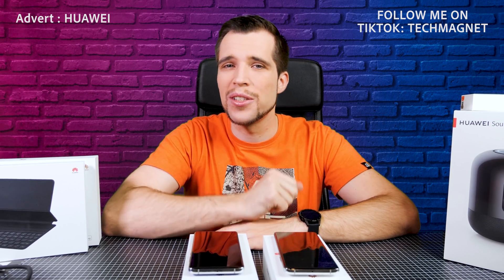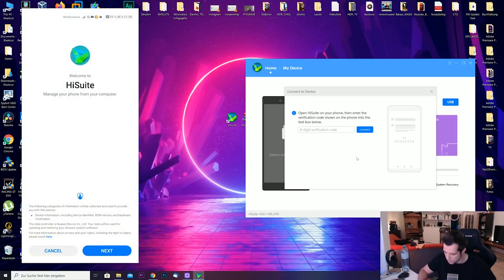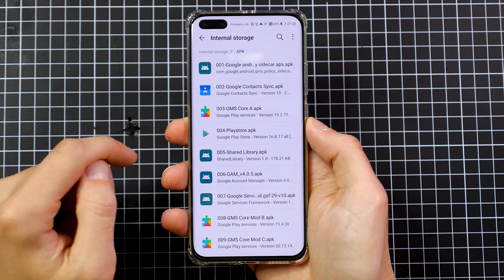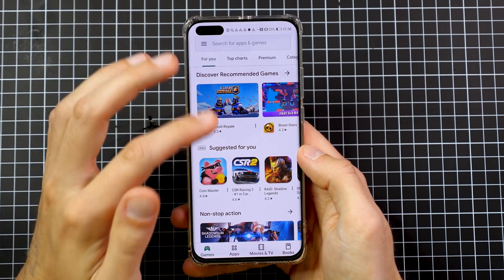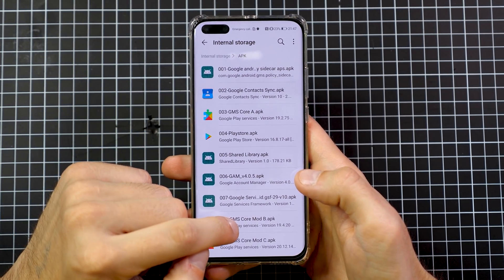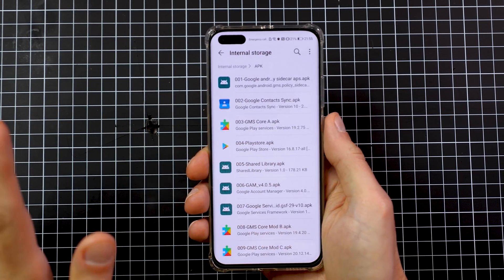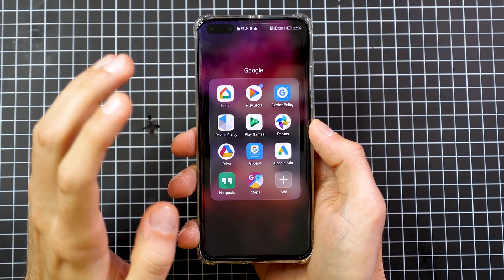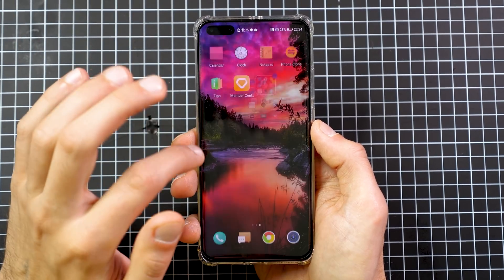Huawei P40 / P40 Pro / P40 PRO PLUS - Install Google Apps and Google Play Store 2020 - NO USB NEEDED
It's possible now to install the Google Playstore and Google Services such as GMS on your Huawei P40 and Huawei P40 Pro! Get all Huawei P40 Pro apps on Android 10!  GMS DOWNLOAD TECHMAGNET HACK
↓↓↓↓↓↓↓↓↓↓↓↓ open up for more info ↓↓↓↓↓↓↓↓↓↓↓↓↓↓

(ADVERT) Too complicated ? Well buy from TSZ with GMS preinstalled (ADVERT)

Thanks for downloading the P40 Pro NO USB Installation Guide

2)Unzip the P40 Pro Hack Package
3)Copy the Backup Folder (Huawei P40 Pro_2020...)  to C:\Users\USER\Documents\HiSuite\backup

4)Start HI-Suite
5)Enable USB File Transfer on your phone from Dropdown
6)Wait for Hi-Suite to detect your phone
7)Go to settings on your phone, search for HDB and Allow HDB Access for HI-Suite

8)Enter the code for authorization from your phone in the HI-Suite Software
9)Let Hi-Suite install the Hi-Suite App for your phone
10)Press Restore in Hi-Suite on PC
11)Chose my Backup File (3 Apps)
12)Press restore
13)Enter Password ### techmagnetyoutub3 ###

13)Copy the 9 Files from the APK Folder from the zip to your internal storage of your phone

DONE!

MAKE SURE INTERNET IS ON!

1)Open the LZPLAY APP (Purple G ICON) - Allow Admin and press blue bar to start download. Now close app by swiping up.
2)Go to file manager
3)Install APK 1 to 6
4)Go to settings on the phone and USERS&ACCOUNTS
5)Chose new Account and add Google Account
6)Login
7)Go to file Manager. Install APK 7
8)Check if playstore is ALIVE
9) GO to settings and apps - Search for Google Play services and uninstall
10)Go to file manager. Install APK 8
11)GO to settings and apps - Enable "show system apps" (3 Dots) and search for Google Services Framework
12)Clear Cache, Clear Data and Uninstall.
13)Go to file Manager. Install APK 7
14)Check Playstore is ALIVE.
15) GO to settings and apps - Search for Google Play services and uninstall
16)Go to file Manager. Install APK 9

DONE! ENJOY!

TROUBLESHOOTING

If devices freezes during uninstall. Reboot phone. Try again to stop service and uninstall. Check if you followed the guide exactly!
Retry from beginning if it cant be uninstalled.